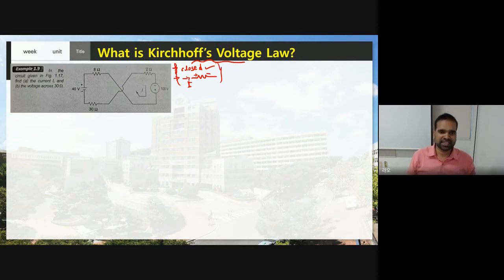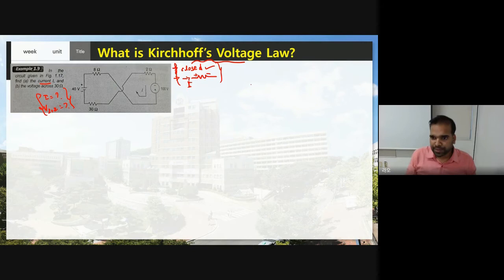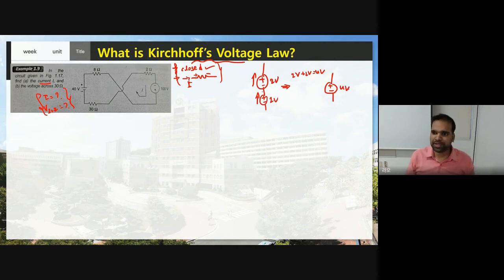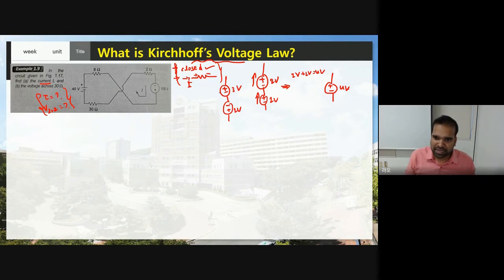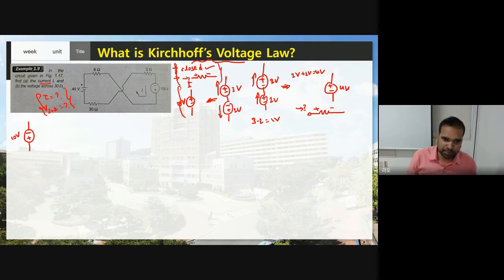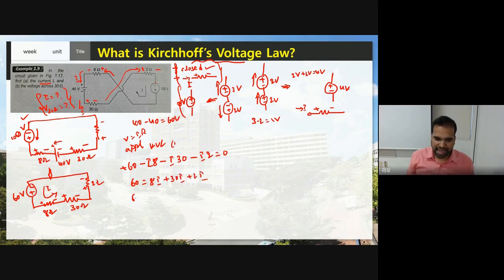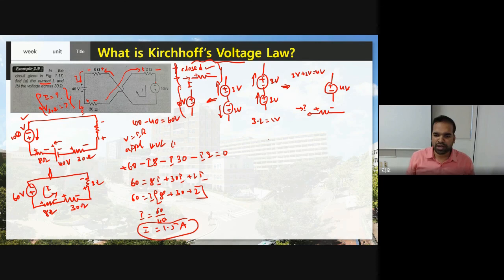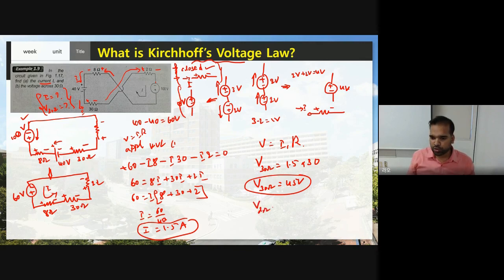Kirchhoff's Voltage Law with Solved Problems_02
Kirchhoff's voltage law states that the algebraic sum of all branch voltages around any closed path in a circuit is always zero at all instants of time.,